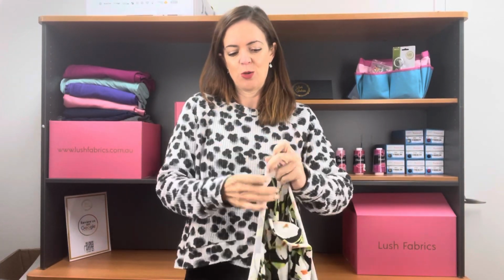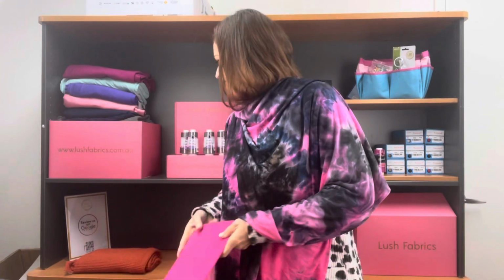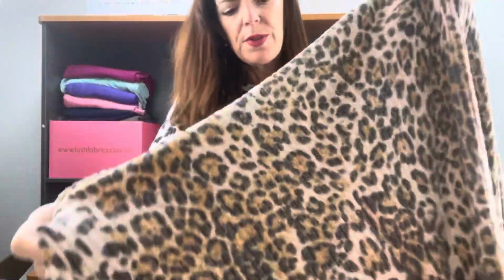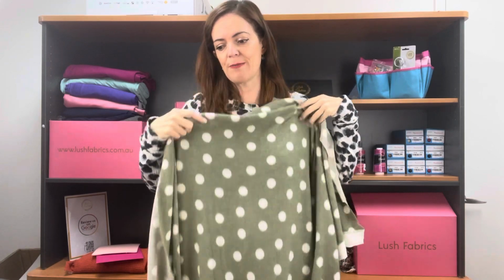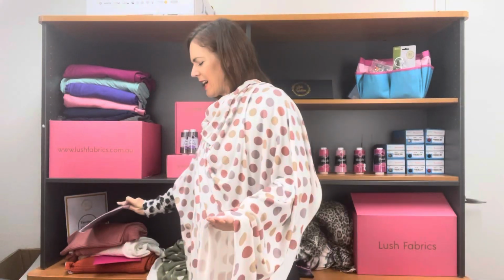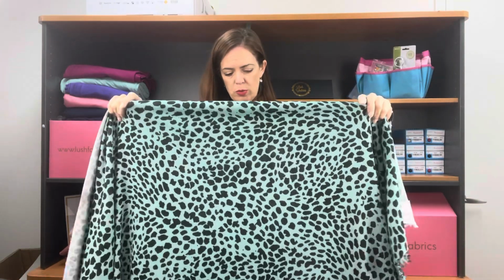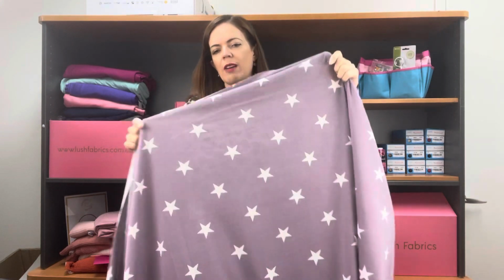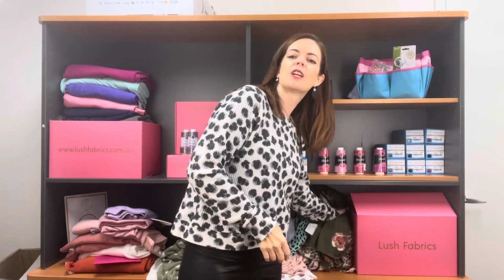New fabrics at Lush 17 July 2022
This week we have 12 new fabrics in beautiful winter bases.
For the chance to win a $25 Lush gift card just comment on this video, a random winner will be drawn at 4pm WST Monday 18 July 2022.